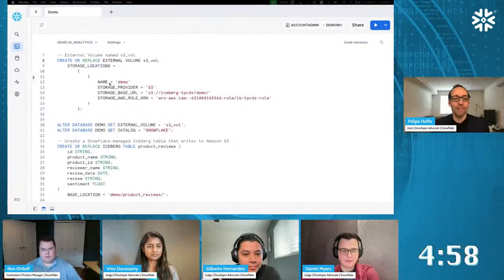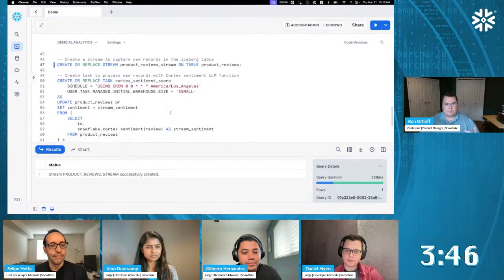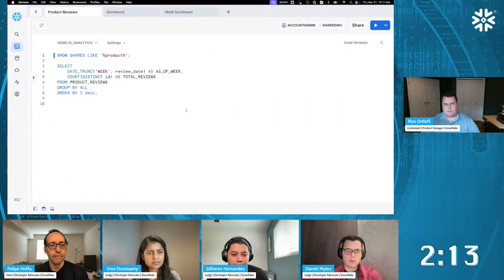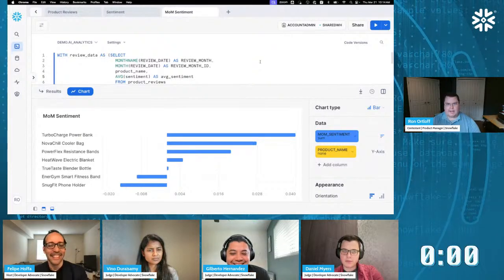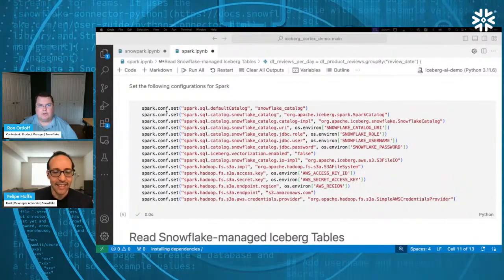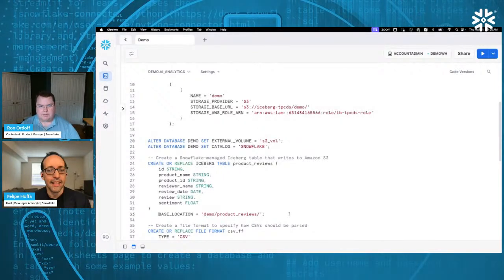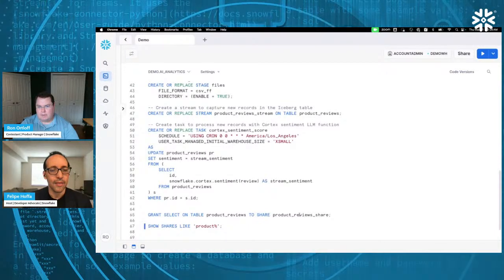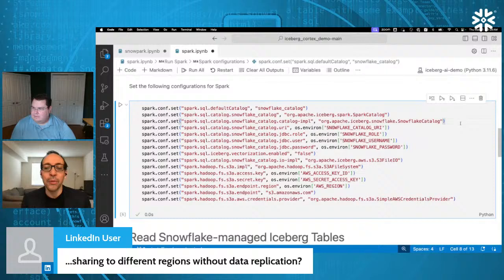[LIVE] Demo Dare: From Snowpark and Spark with Apache Iceberg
Host Felipe Hoffa is joined by contestant Ron Ortloff (Senior Product Manager, Snowflake) as he showcases how to use data sharing and Snowpark for data ingestion, and Spark for interoperability within Apache Iceberg. Ron will also use Snowflake Cortex language models to assign sentiment analysis all within five minutes.

Do you have what it takes? For a chance to be featured on our show, submit your own demo audition video